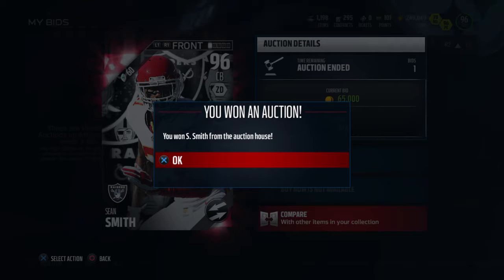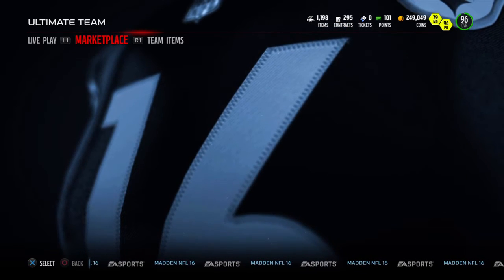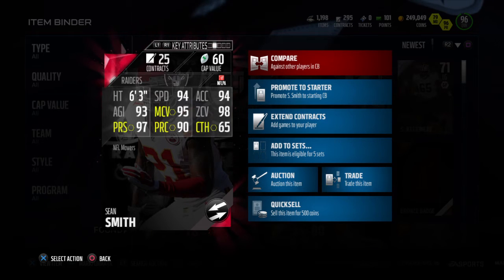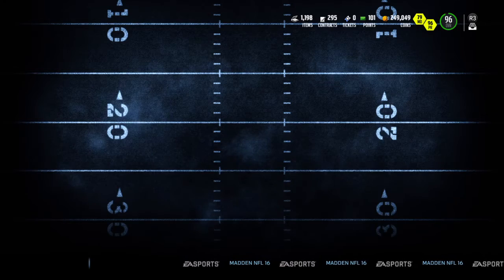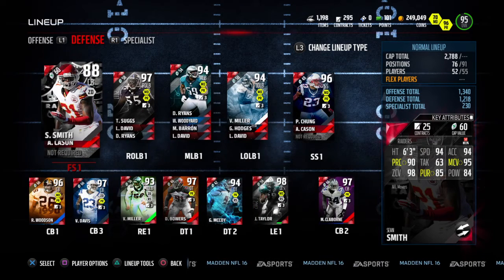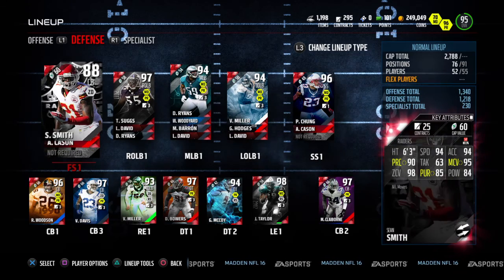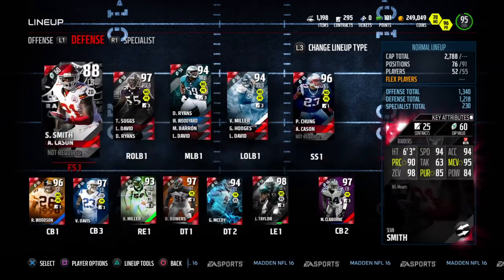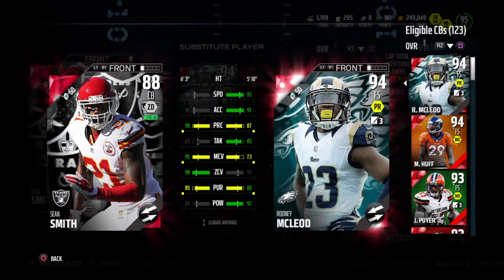We Got 96 NFL Movers Sean Smith !!!Madden NFL 16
Reaction To getting 96 NFL Movers Sean Smith off the auction block